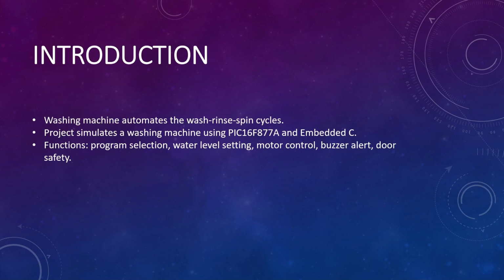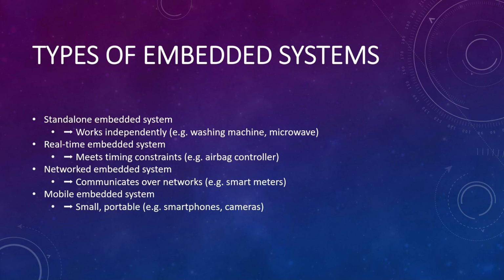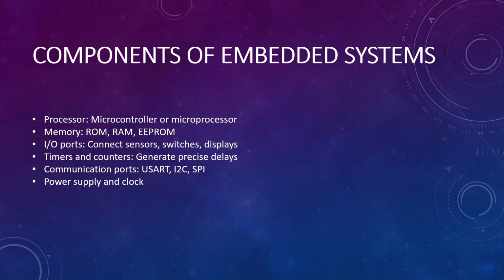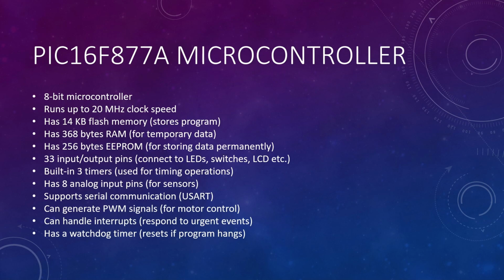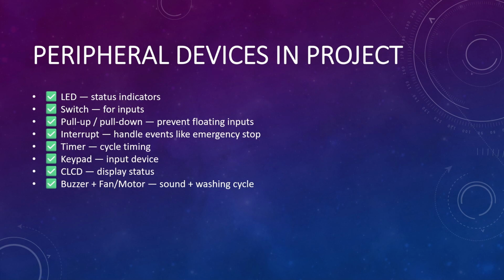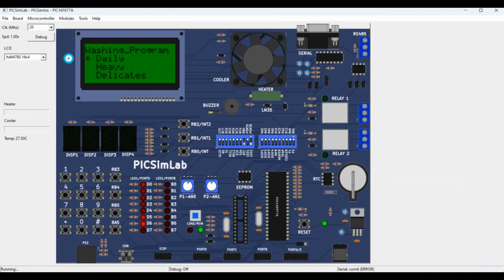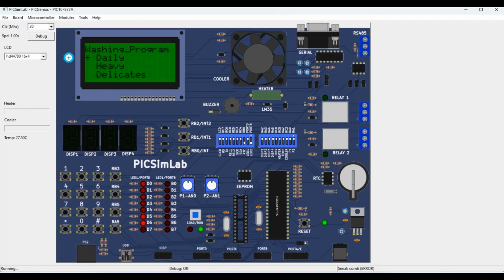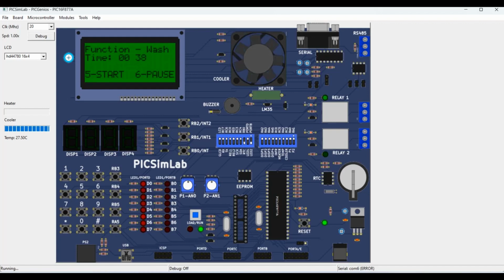Washing Machine Simulation using PICSIMLAB IDE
Washing machine simulation using picsimlab ide, MPLABxIDE